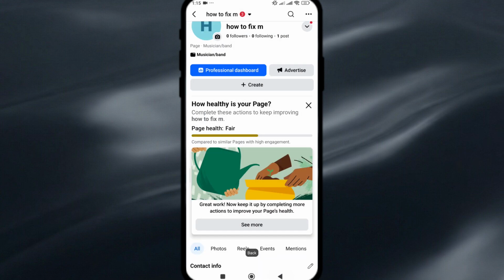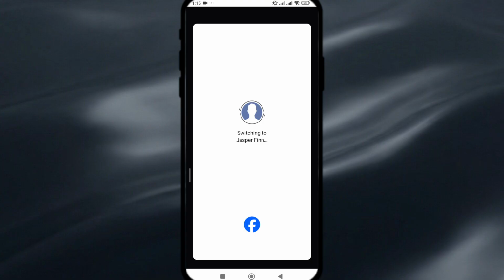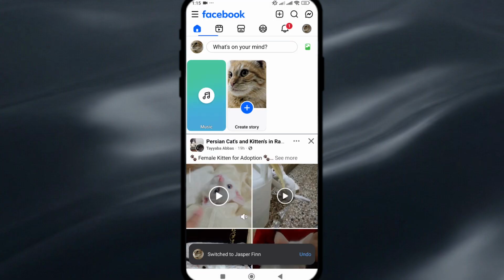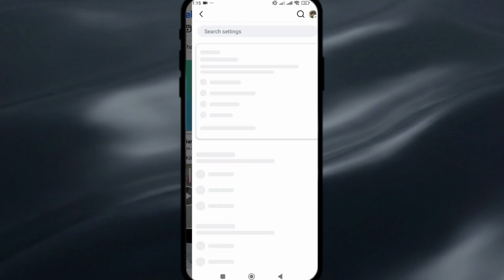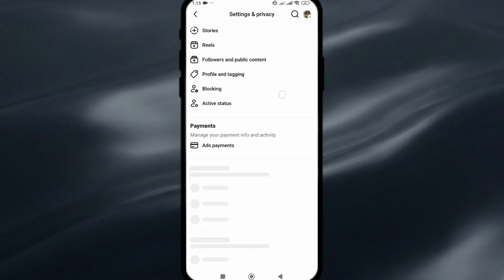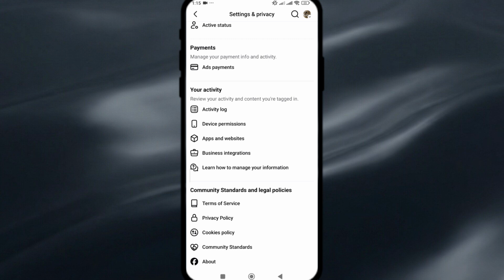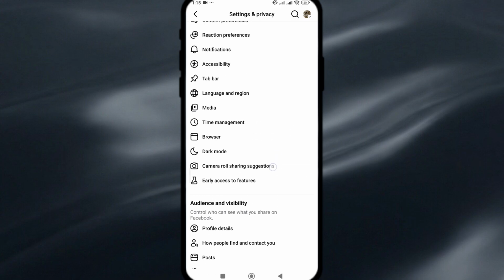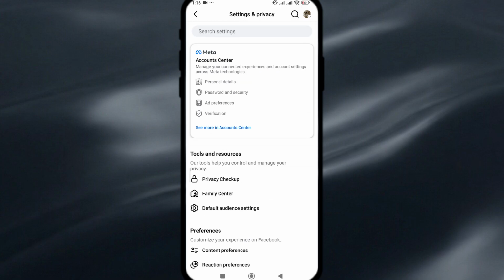How to Remove Facebook Restrictions (2026 Guide)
Learn how to remove Facebook restrictions with this easy step-by-step tutorial (2026 guide). If your Facebook account has been restricted from posting, commenting, messaging, or running ads, this video will show you how to check the restriction details and what steps you can take to resolve the issue.

Facebook restrictions can happen due to community guideline violations, unusual activity, or account security checks. In this tutorial, you’ll learn how to review your account status and follow the correct process to restore normal access.

🔹 What You’ll Learn in This Video:
✔ How to check Facebook account restrictions
✔ How to review violations in Account Status
✔ Steps to request a review from Facebook
✔ Tips to avoid restrictions in the future
✔ Facebook community guidelines overview

🌍 Discover More Tutorials on Our Channel
✔ Facebook Account Fix Tutorials
✔ Social Media Privacy & Security Tips
✔ Facebook Settings and Features

🌍 Multi-Language Welcome
• Spanish: ¡Bienvenido! Aprende cómo eliminar las restricciones de Facebook paso a paso.
• Hindi: Facebook प्रतिबंध कैसे हटाएं — आसान स्टेप-बाय-स्टेप गाइड।
• Arabic: مرحبًا بك — كيفية إزالة قيود فيسبوك خطوة بخطوة.
• Bengali: Facebook রেস্ট্রিকশন কীভাবে সরাবেন — সহজ গাইড।
• Chinese: 欢迎观看 — 如何解除 Facebook 限制教程。
• German: Willkommen! So entfernen Sie Facebook-Einschränkungen Schritt für Schritt.
• French: Bienvenue ! Comment supprimer les restrictions Facebook étape par étape.
• Polish: Witamy! Jak usunąć ograniczenia Facebook krok po kroku.
• Russian: Добро пожаловать! Как снять ограничения Facebook шаг за шагом.
• Portuguese: Bem-vindo! Como remover restrições do Facebook passo a passo.
• Filipino: Maligayang pagdating! Paano alisin ang Facebook restrictions step-by-step.
• Vietnamese: Chào mừng! Cách gỡ hạn chế Facebook từng bước.
• Indonesian: Selamat datang! Cara menghapus pembatasan Facebook langkah demi langkah.
• Turkish: Hoş geldiniz! Facebook kısıtlamaları nasıl kaldırılır.